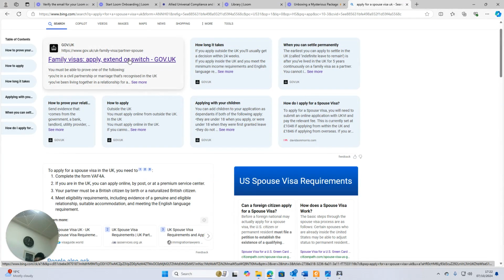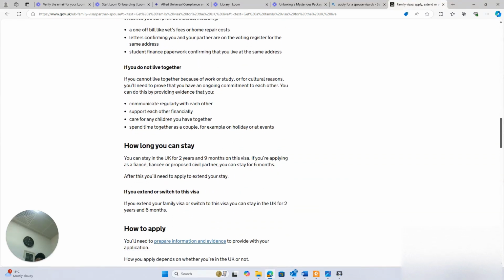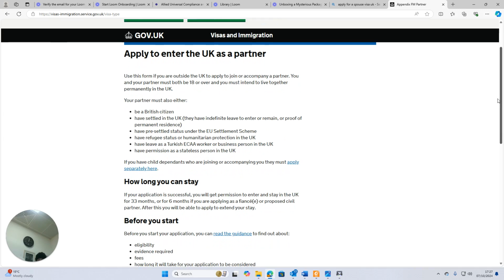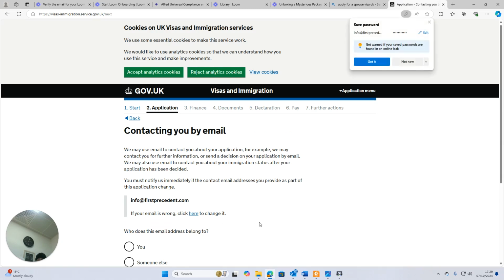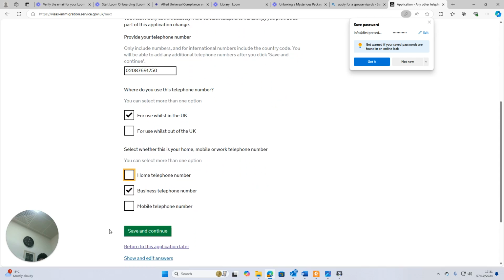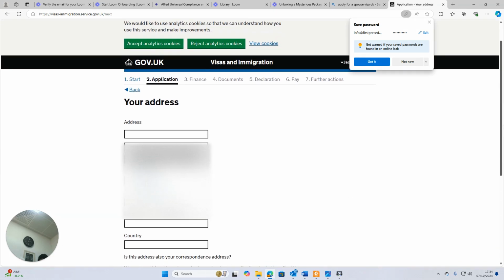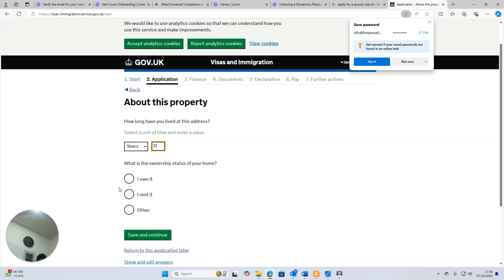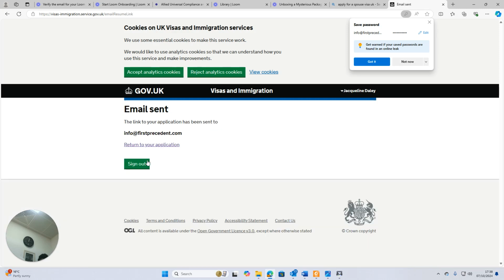Applying for a Spouse Visa a step by step guide - Part Two